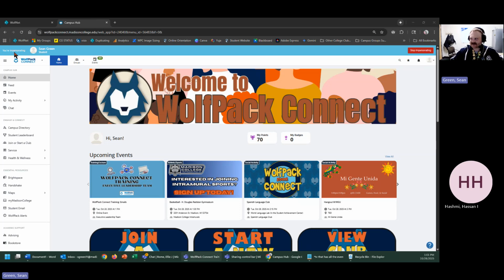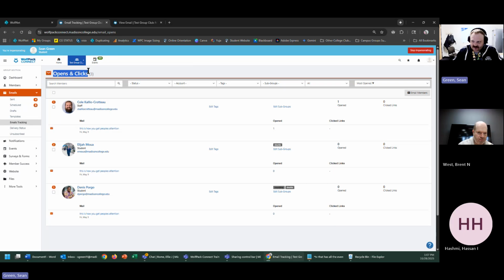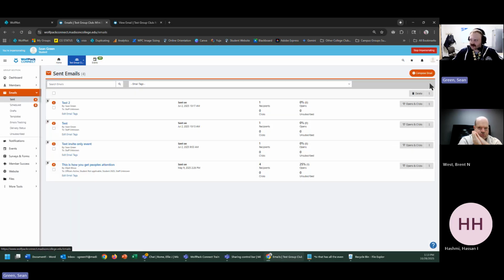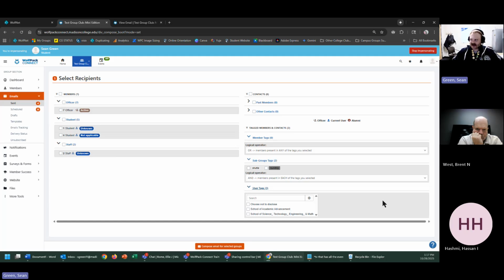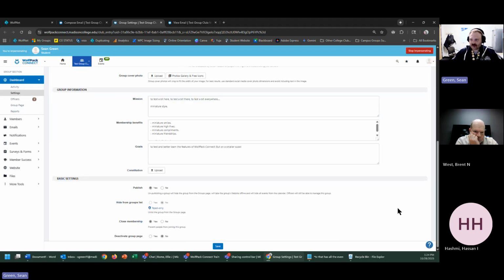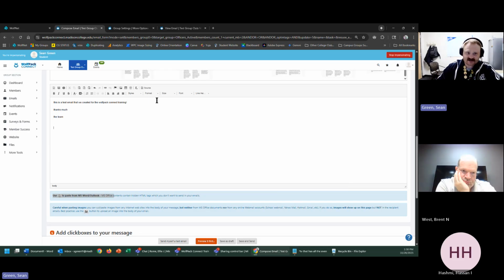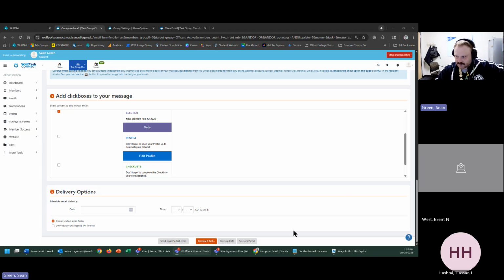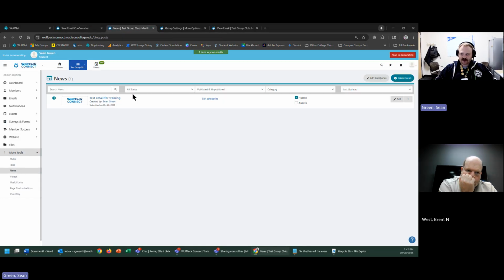WolfPack Connect Training: Emails (10.28.2025)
Chapters
[00:00:04] Introduction
[00:00:47] Accessing the Emails Tool and Side Navigation
[00:02:21] Email Tool Sub-options: Sent, Scheduled, and Drafts
[00:03:56] Email Templates and Introduction to the Email Builder
[00:04:06] Email Tracking: Opens and Clicks (Diagnostic Information)
[00:05:38] Email Delivery Status and Latency (Queue and Delays)
[00:06:44] Viewing Unsubscribed Users
[00:07:46] Using Email Tags and Member Tags for Organization
[00:09:45] Compose Email Step 1: Selecting Recipients (Members, Students, Officers)
[00:11:02] Selecting Recipients: Advanced Tagging (Member and Subgroup Tags)
[00:13:30] Compose Email Step 2: Choosing Classic vs. Email Builder
[00:15:30] Compose Email Step 2 (cont.): Reviewing Recipients and CC/BCC
[00:17:15] Option to Send as a Push Notification
[00:18:50] Compose Email Step 3: Sending As (Individual vs. Group Email)
[00:20:00] Group Settings for Default Email Options and Welcome Messages
[00:21:50] Compose Email Step 4: Subject, Attachments, and Mail Merge
[00:23:23] Maintaining Formatting when Copying and Pasting from Word
[00:25:00] Compose Email Step 5: Adding Interactive Elements (Events, Surveys, Checklists)
[00:25:52] Compose Email Step 6: Delivery Options (Schedule and Footer)
[00:27:48] Preview, Test Send, Save as Draft, and Send Process
[00:29:20] Publishing the Email as a News Article (Incentive Points)